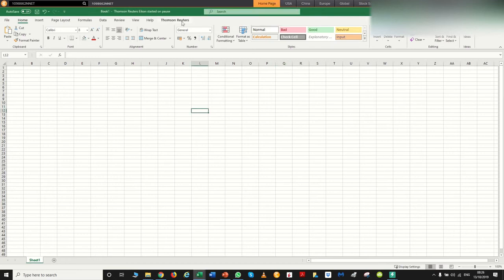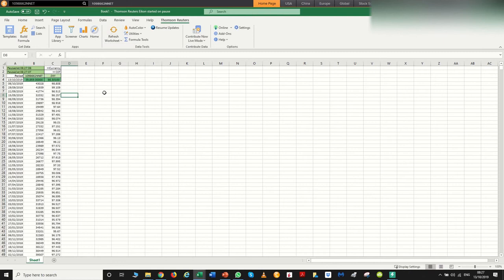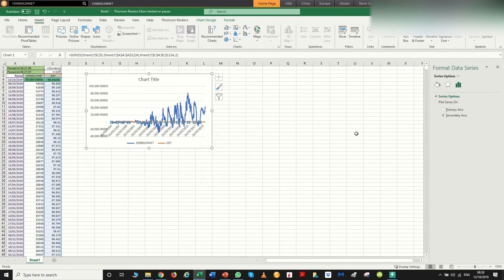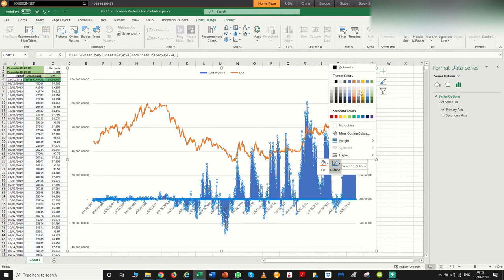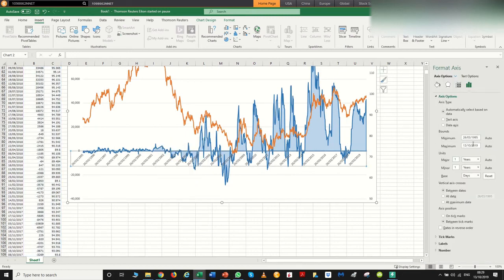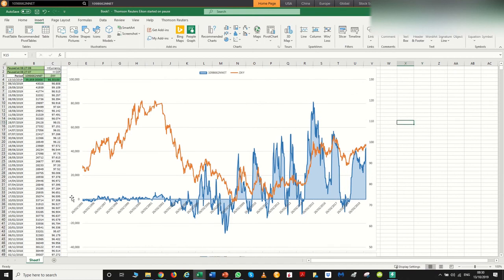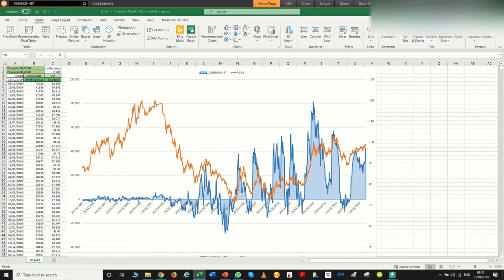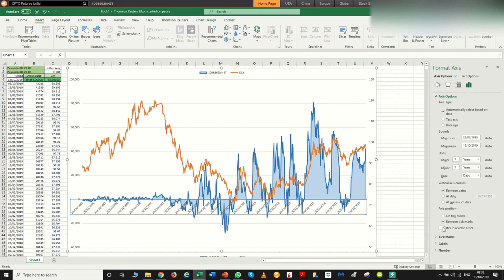Automate Forex COT Report Data in Excel via Metastock Eikon